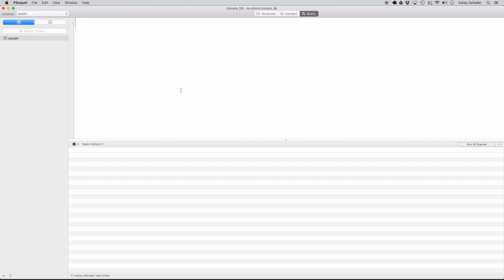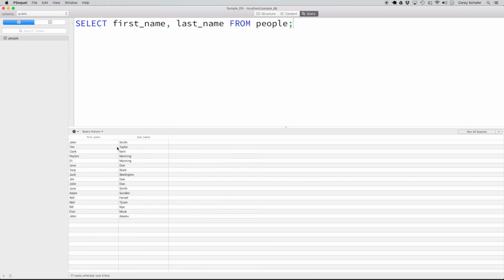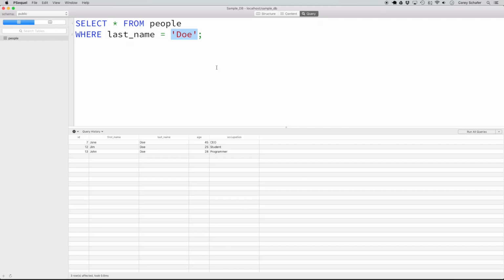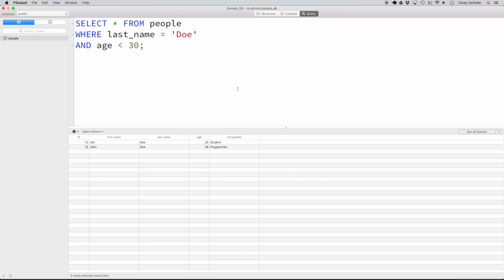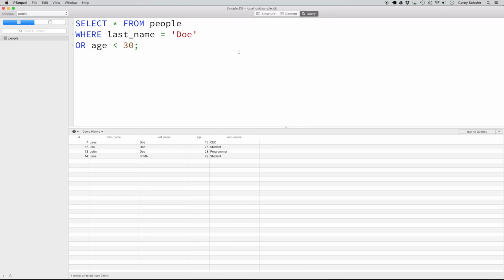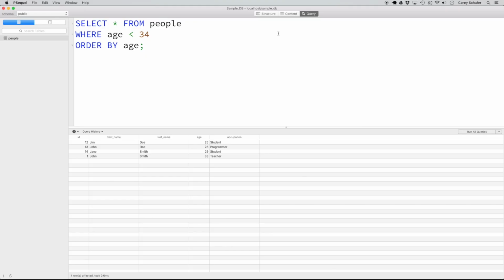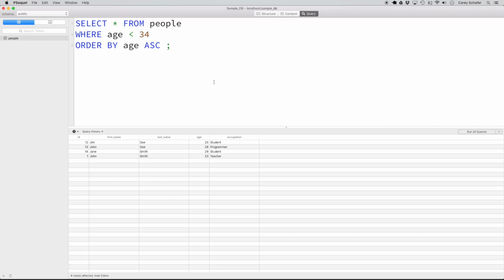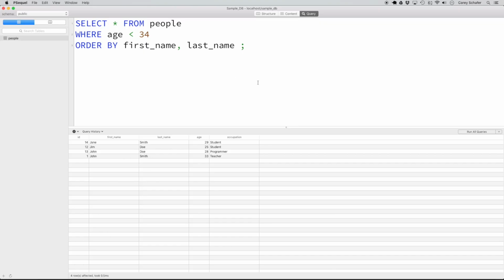SQL Tutorial: Part 4 for Beginners - Retrieving Records from Your Database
Unlock the power of data retrieval with Part 4 of our SQL Tutorial for Beginners! In this video, we focus on one of the most frequently used SQL commands—SELECT, which allows you to fetch and view data from your database with ease.

After creating tables and inserting data, the next critical step is learning how to retrieve that data efficiently. This tutorial will guide you through writing SELECT queries, filtering results, and understanding how to get exactly the information you need from your database.

🔹 What you’ll learn:
• Understanding the SELECT statement
• Retrieving all columns vs specific columns
• Using the WHERE clause to filter data
• Sorting results with ORDER BY
• Limiting results for better performance
• Writing clean and efficient queries

We’ll use practical examples to show how data is accessed in real-world scenarios across industries like BFSI, healthcare, and e-commerce.

By the end of this video, you’ll be able to confidently query your database and extract meaningful insights from your data.